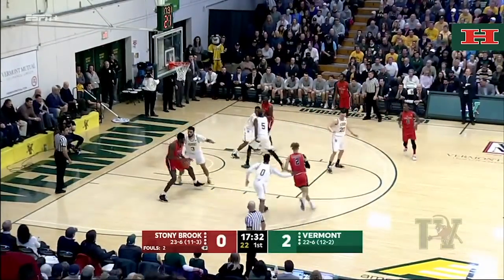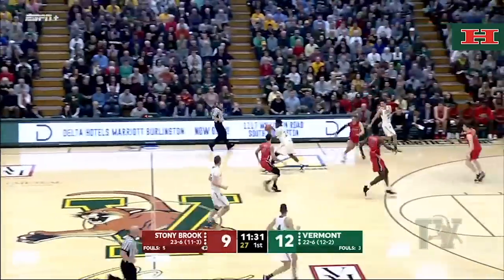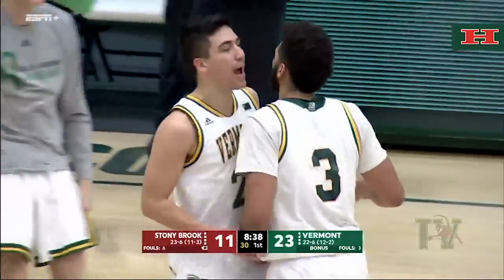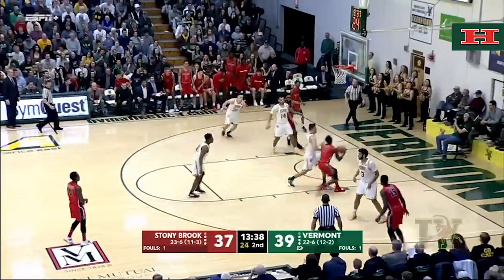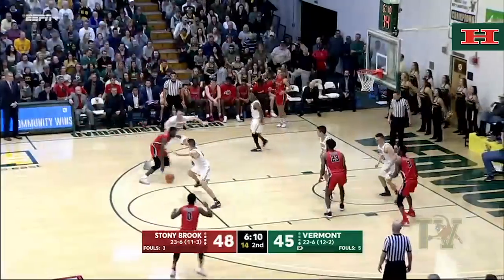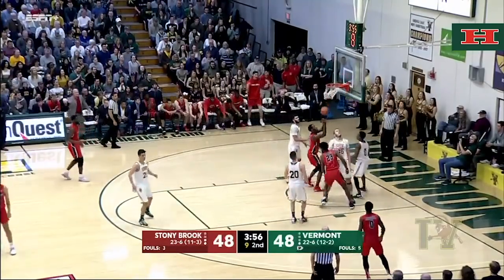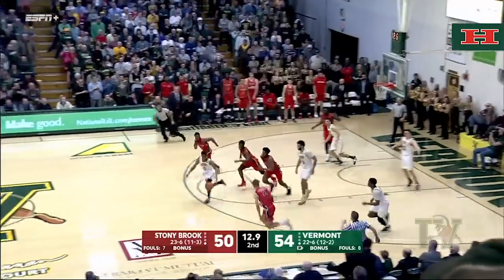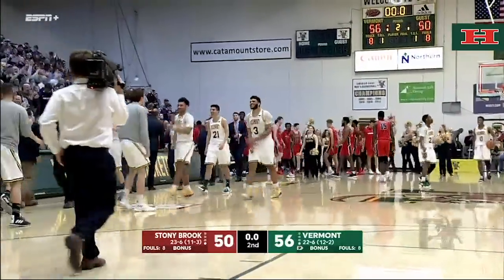Men's Basketball: Vermont vs. Stony Brook (3/2/19)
An 8-0 in the final two minutes of the game gave Vermont a 56-50 win over Stony Brook and its third straight America East Regular Season Crown.